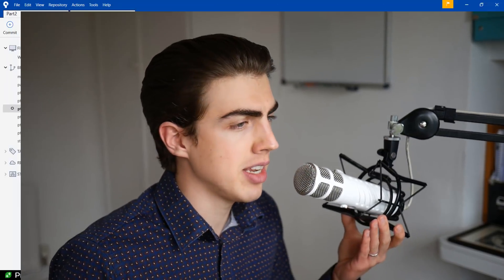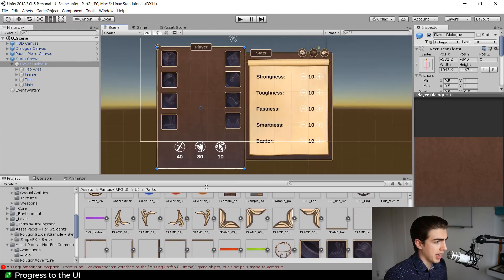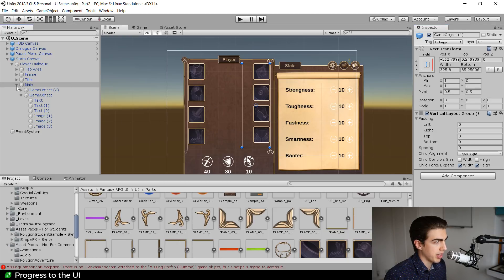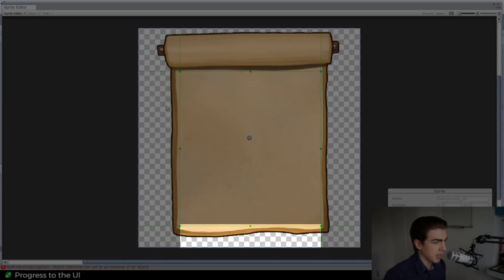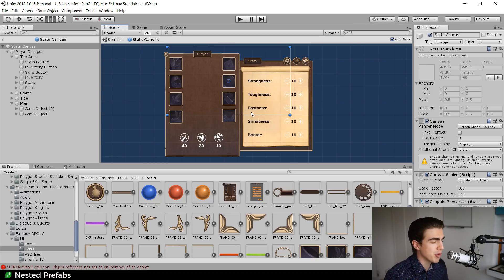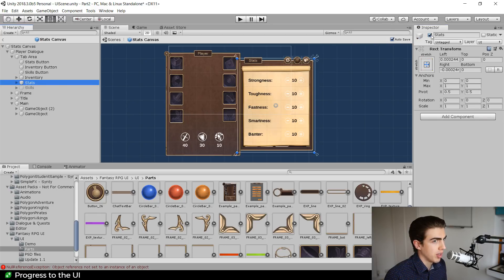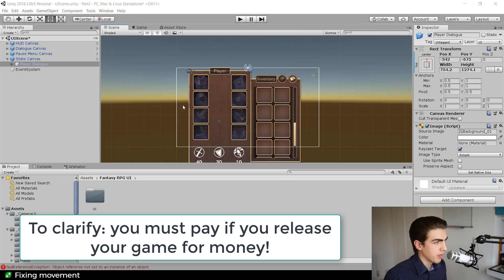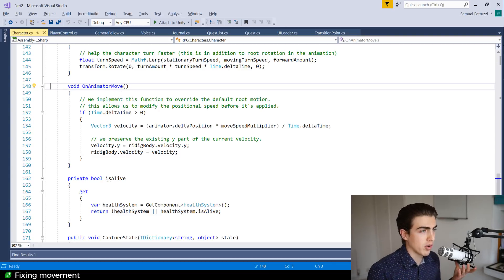Building an RPG UI and Unity 2018.3 - Sam's RPG Update #7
Today we update to Unity 2018.3 and see what new cool features there are. I've also been putting together a simple RPG UI out of basic asset stor components

This video is part of a series that follows Sam's prototyping for the RPG part 2 course (the sequel to the part 1 Udemy course).